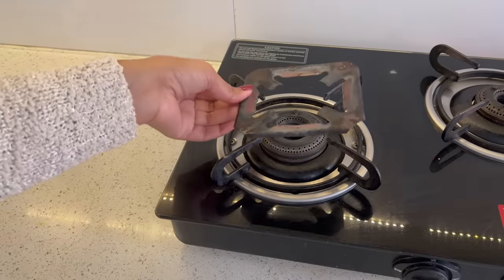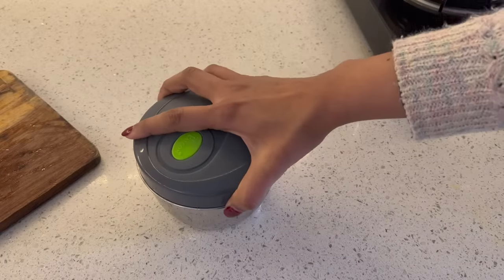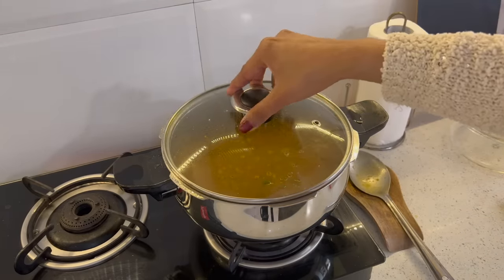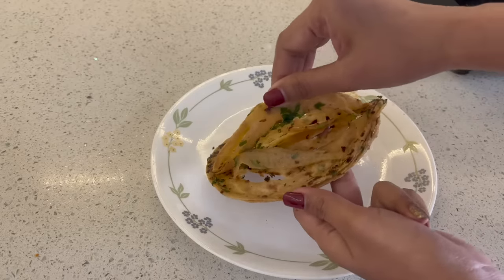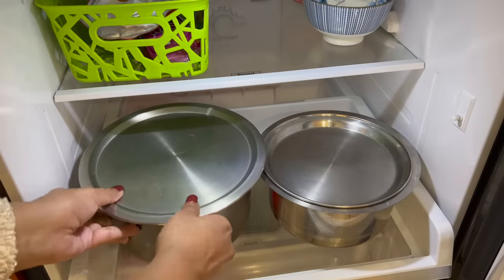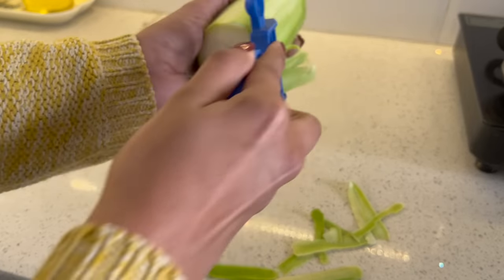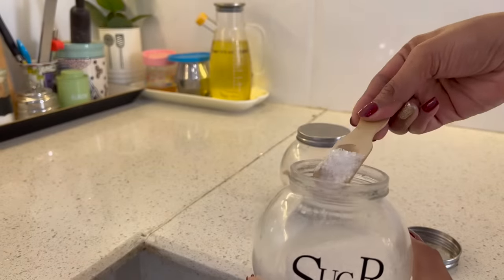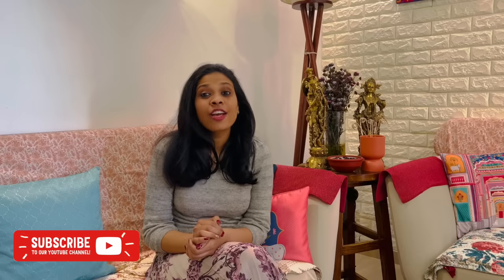15 Best & Helpful Kitchen Tools & Utensils for Everyday Cooking | 15 Must have Kitchen Tools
Hello all,
As a homemaker we spend most of our time inside the kitchen, in preparing the meals for three time and then cleaning and again meal prep, so if you want to reduce your time in kitchen, it’s important to choose some smart tools and utensils which will help you to speed the work, so that you can have plenty of time for yourself. In today’s video  I’m going to share some tools and utensils which I use on a daily basis which helps me to spend less time in the kitchen.

Products used in video:
Gas burner stand
Steel Vegetable chopper
3in1 cooker
Steel stackable containers
Pizza cutter
Foil paper organiser
Tall patina
Masala Box
Wooden spoon 4”
Wooden spoon small
Wooden spoons big
Bottle pourer
Salt containers are from home centre similar
Vinod Tawa

For any Business queries write to us:
Priyanka Mishra
Organizopedia

Category
How-to & Style